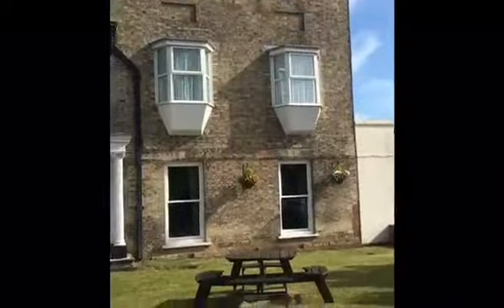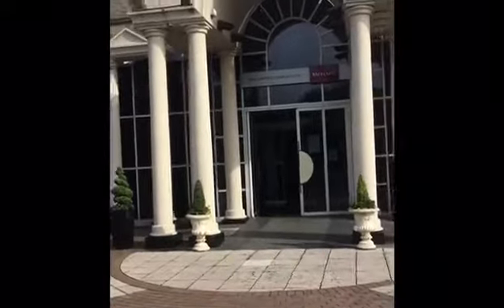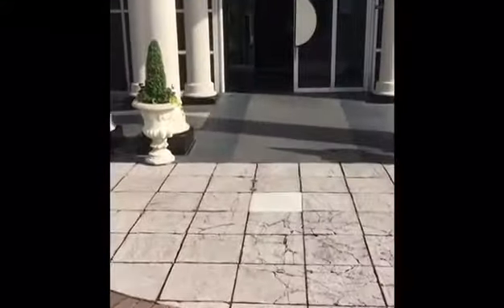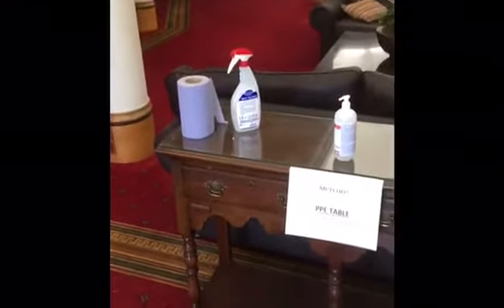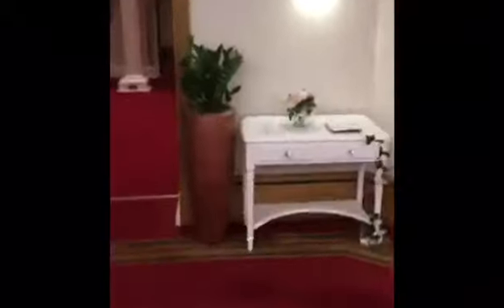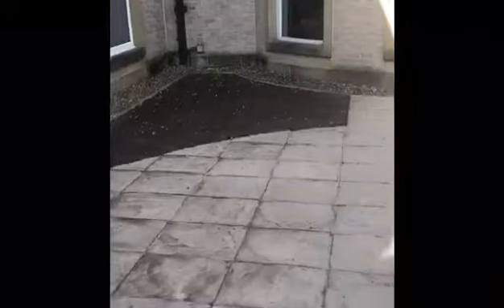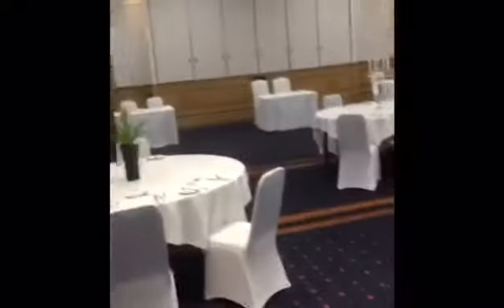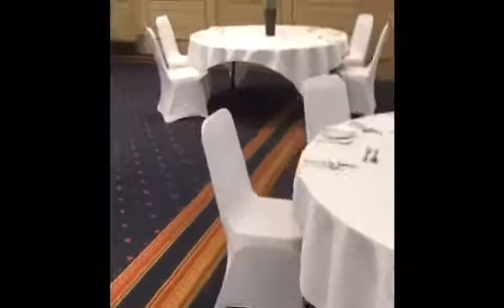Mercure York Fairfield Manor Wedding show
How the hotel is getting ready for weddings